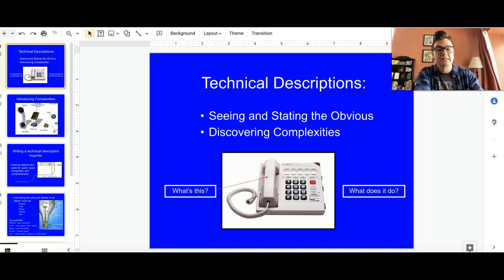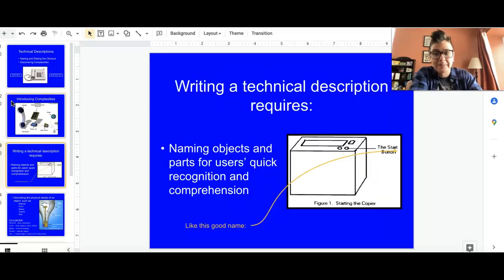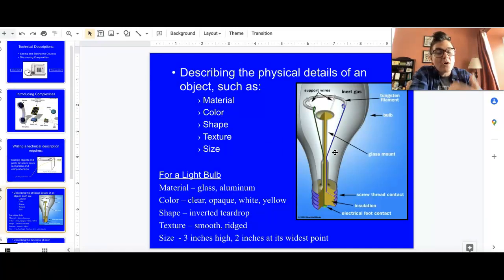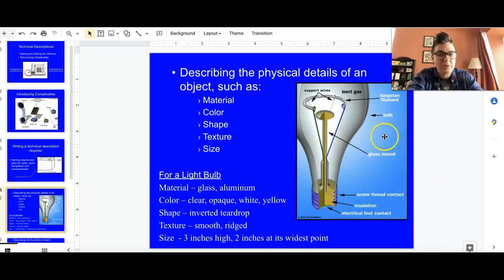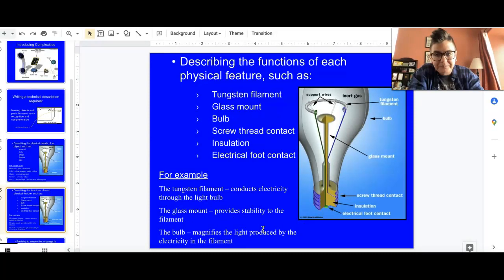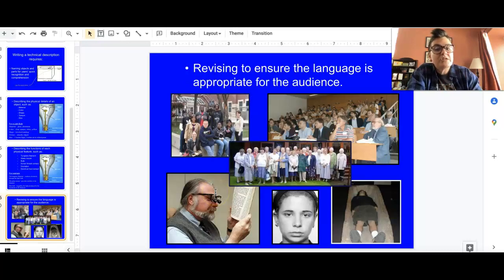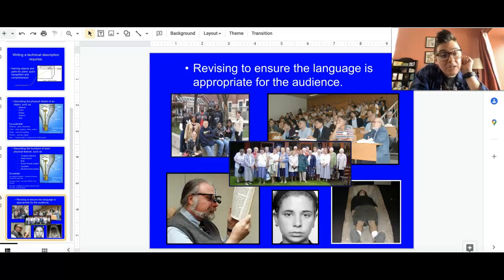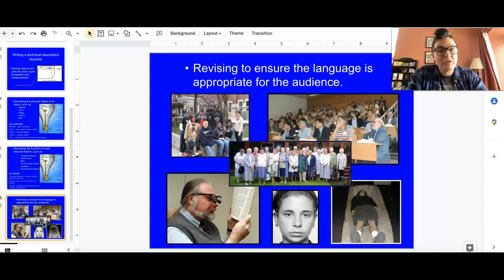Writing a Technical Description_ENG 20002